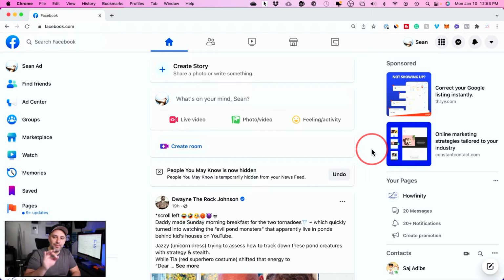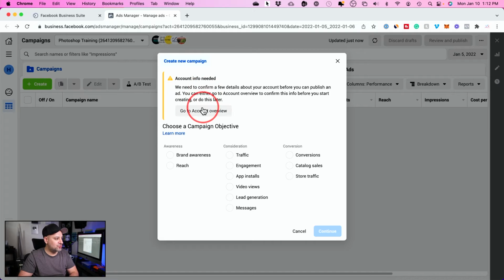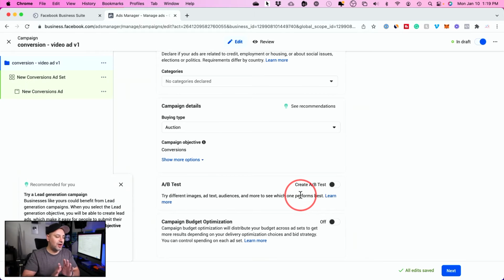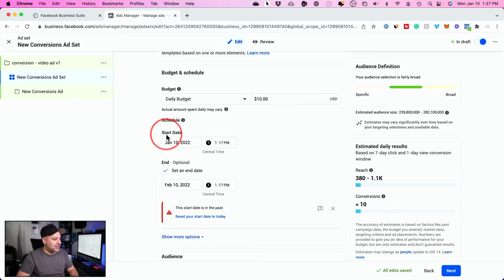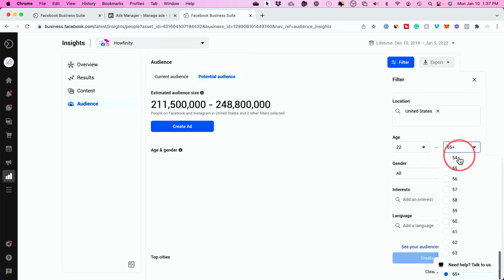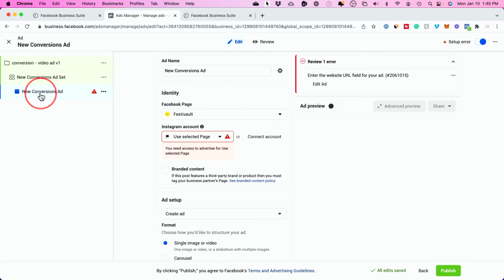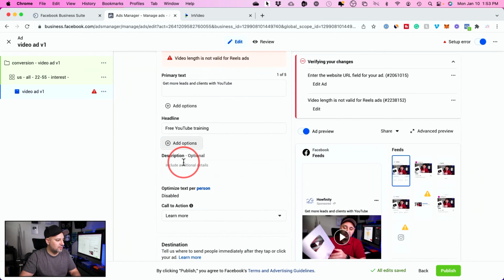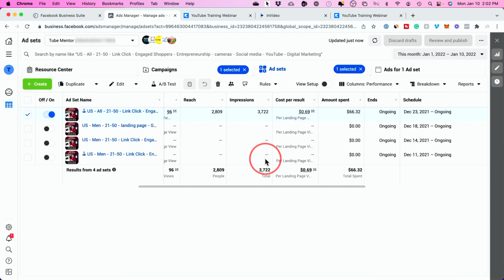Facebook Ads Tutorial for Beginners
Facebook ads are one of the best ways to promote your business, sell a product or service, get leads, or anything that can benefit from advertising.

Before creating a Facebook ad, you want to create a Facebook business manager. This is a great way to organize everything for your business and run ads in the most efficient way.

Once you do that, you’ll get into the Facebook Business Suite.  You want to go to business settings from here.

You can add people, pages, and ad accounts.
You need to add a payment option here as well.

Now, you are ready to create your first ad.  Jump into Ad manager to create your first campaign.

There are three objective types, awareness, consideration, and conversion.
Conversion is the commonly used method that works with the Facebook Pixel.

Facebook pixel is a tracking code you can add to your website to better optimize your ads.

You can set up a Facebook pixel from the events manager or during your first ad setup.

Once you complete setting up your first ad, make sure to come and analyze to result and keep tweaking it to get the conversion you are looking for.